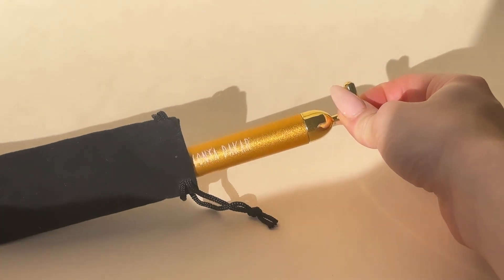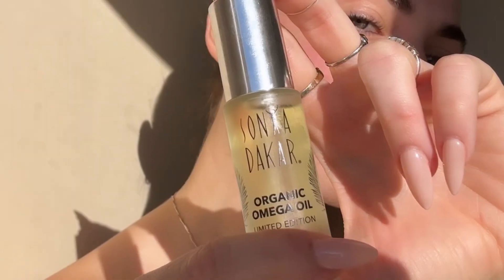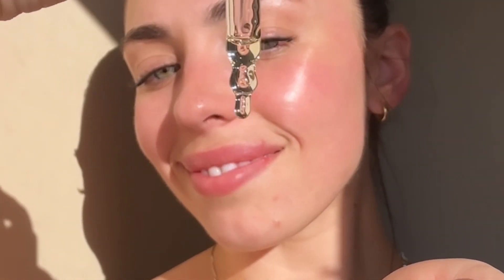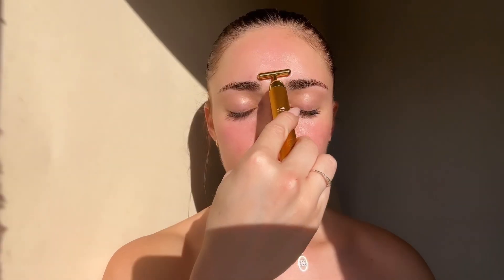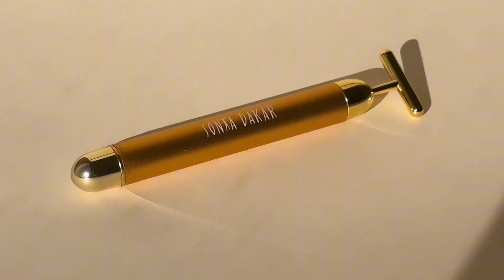Omega Energizing Wand